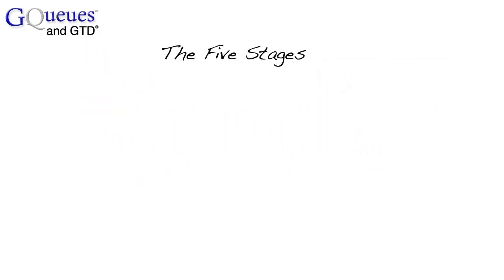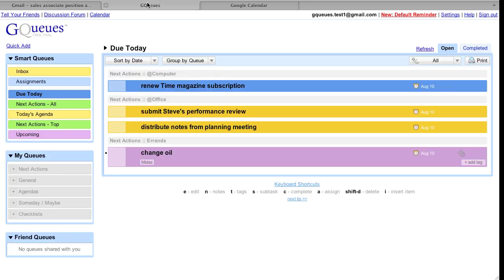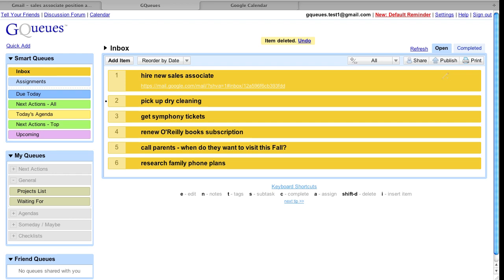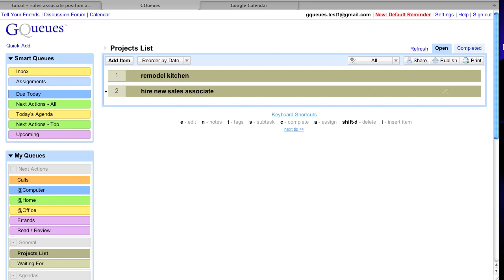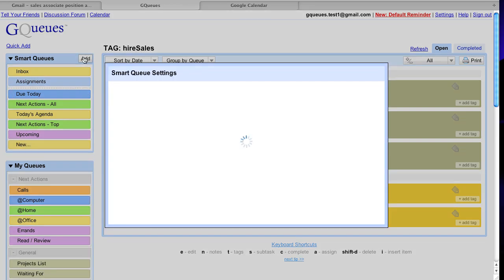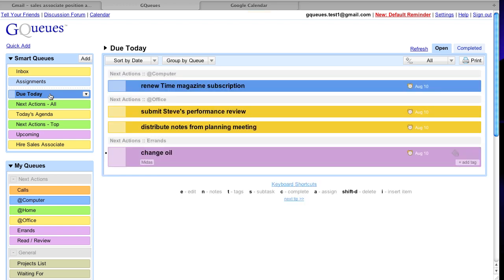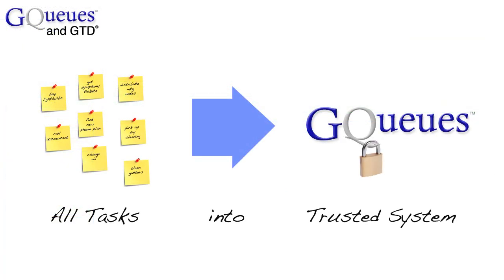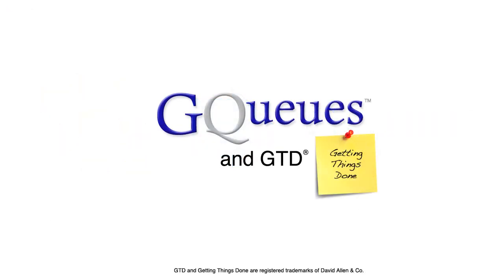GQueues and GTD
See how to use GQueues with David Allen's, "Getting Things Done" system (GTD).

GQueues is a full-featured task manager for your Google Account and Google Apps account.
Features include Google Calendar integration, tagging, assignments, sharing, subtasks, repeating tasks, Smart Queues, reminders and a mobile version.